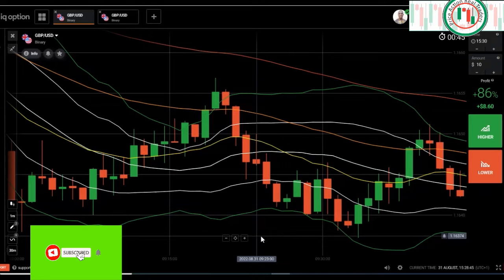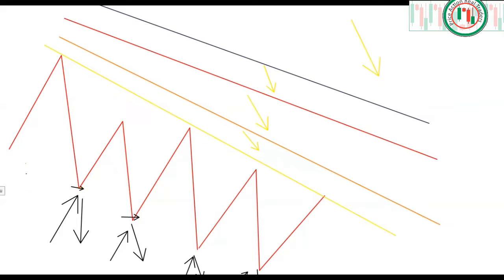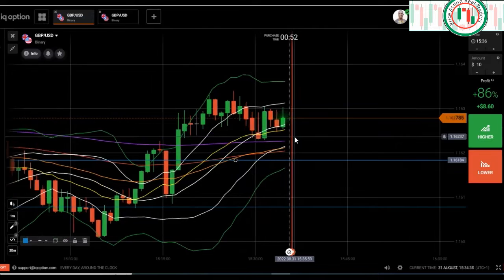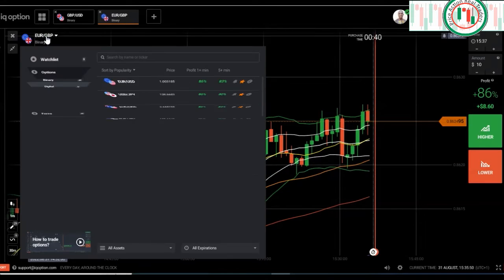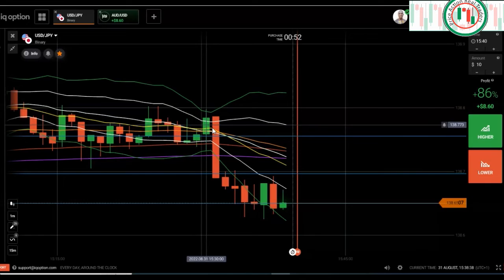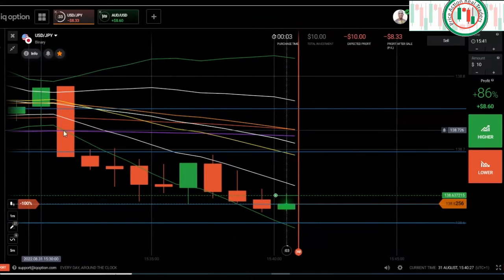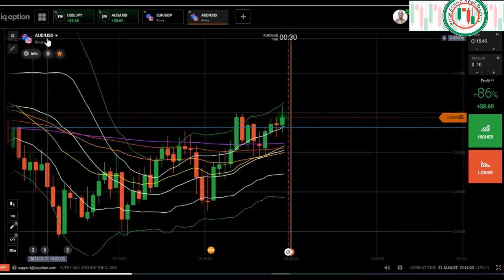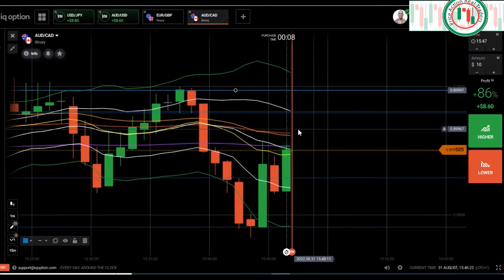@🇳🇬, How to Identify Engulfing Zone in Ranging Market Part 1